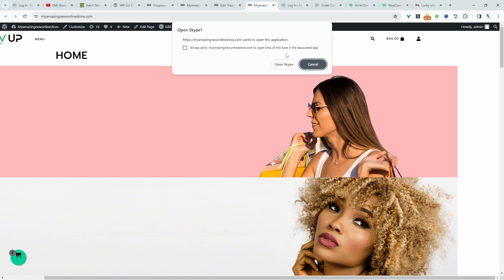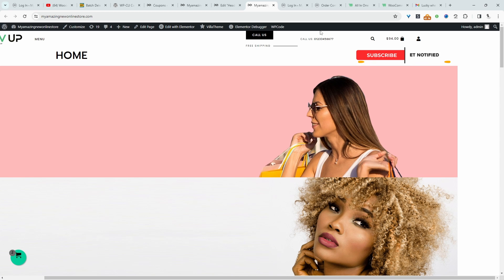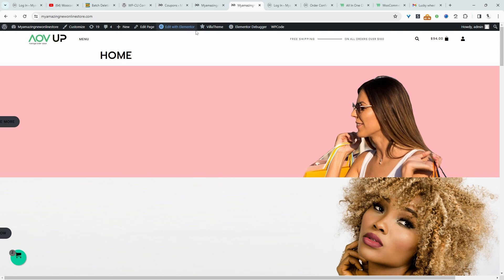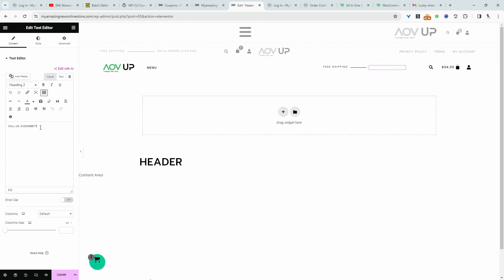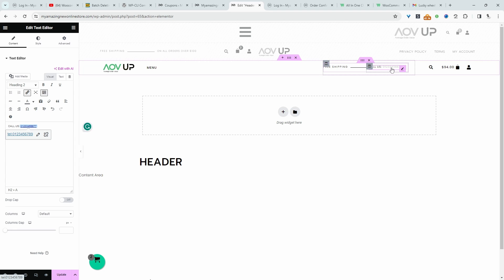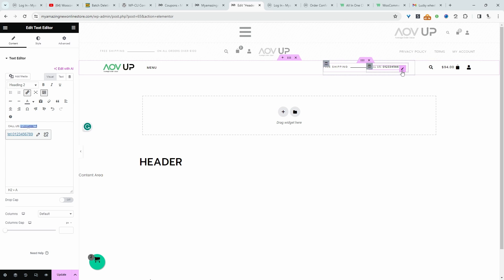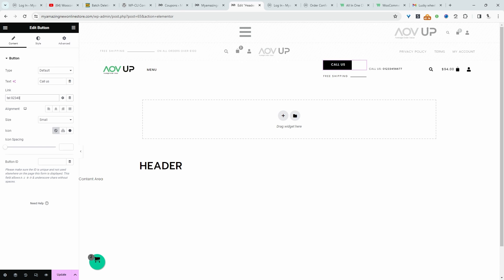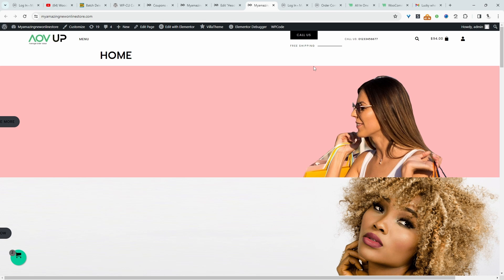How to Add Click-to-Call Phone Number in WordPress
I'll show you how to add a click-to-call button in WordPress.

00:00 Intro
00:04 Overview
00:39 How to make the phone text clickable
01:40 Test
01:53 Outro